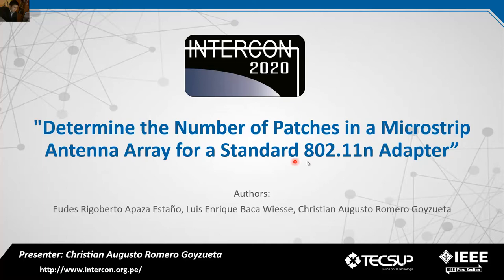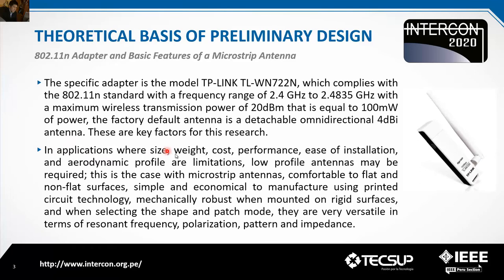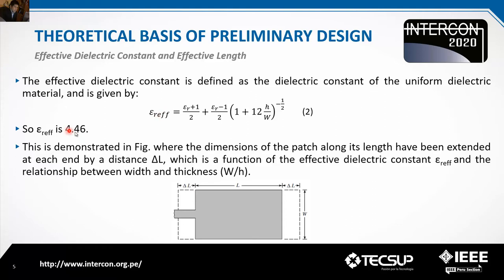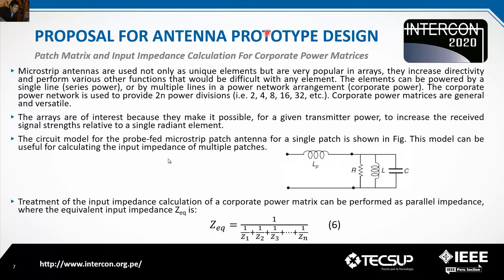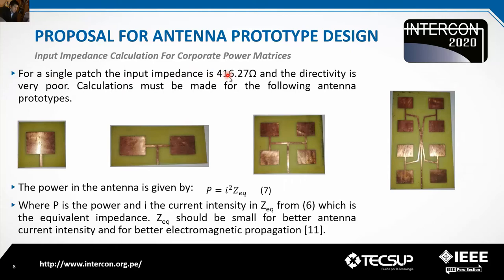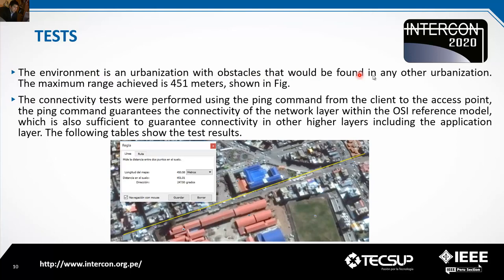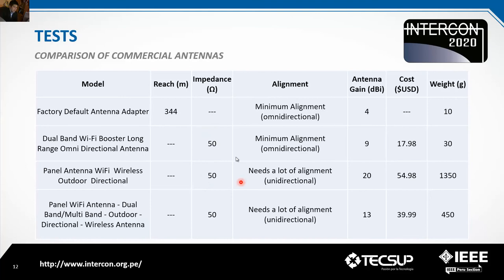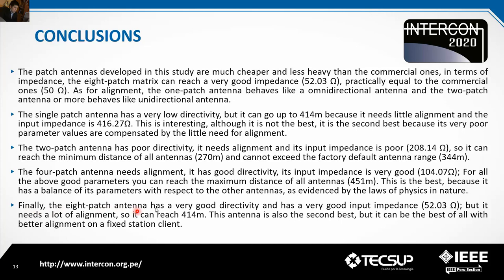Determine the Number of Patches in a Microstrip Antenna Array for a Standard 802.11n Adapter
INTERCON 2020
Authors:
Eudes Rigoberto Apaza Estaño
Luis Enrique Baca Wiesse
Christian Augusto Romero Goyzueta